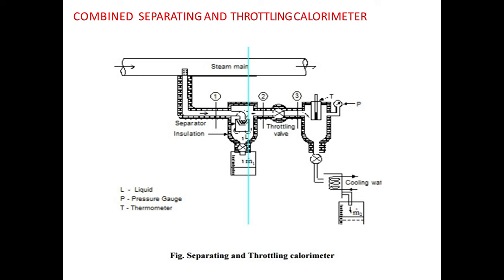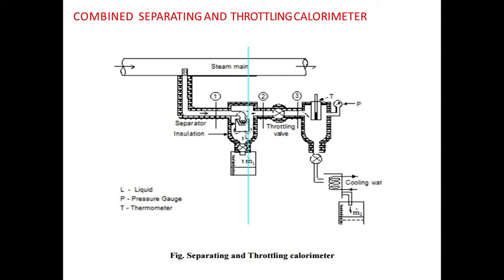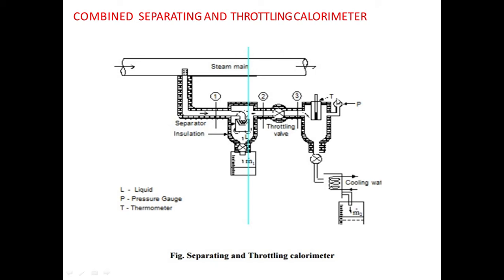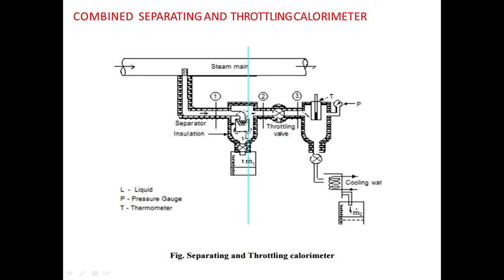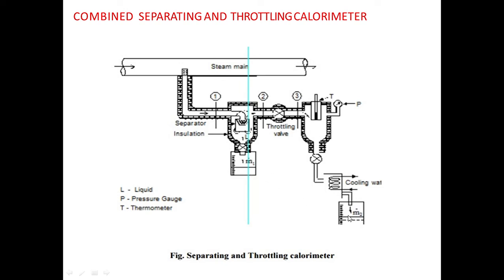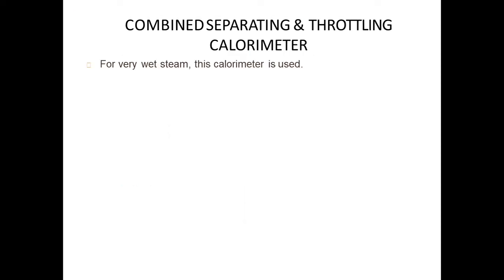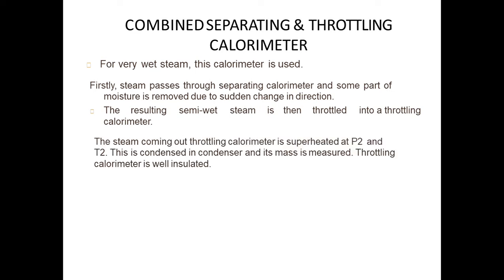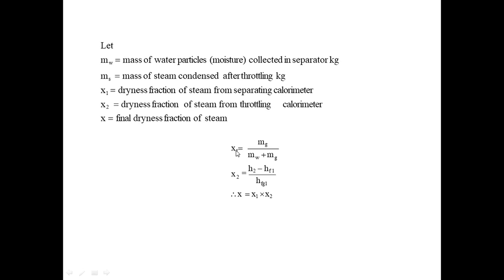Steam Calorimeter 5